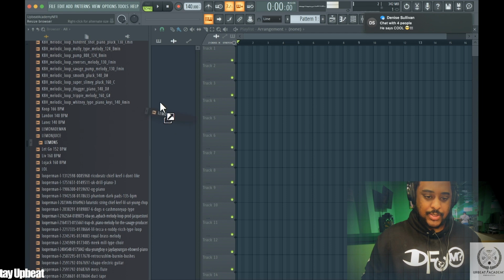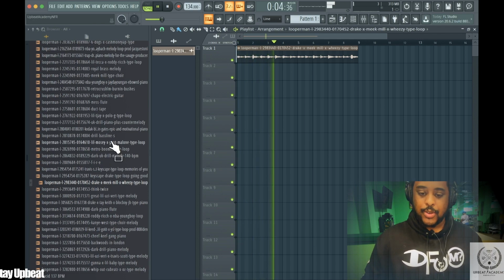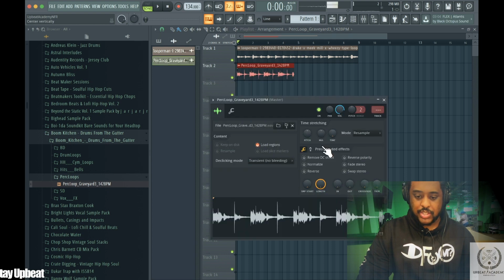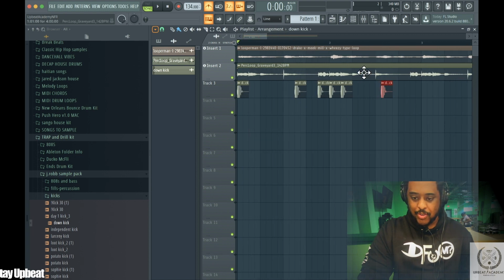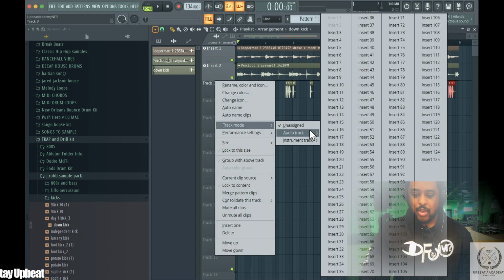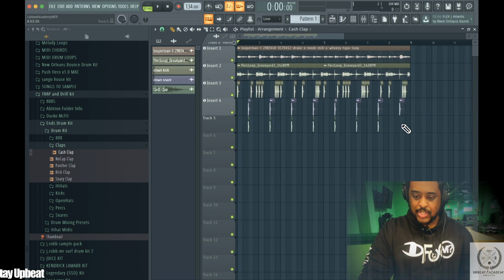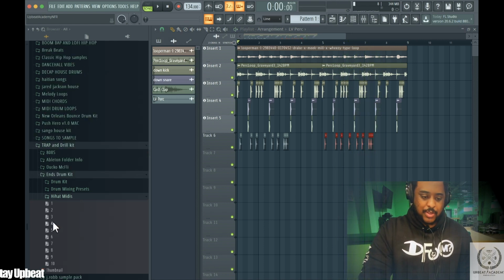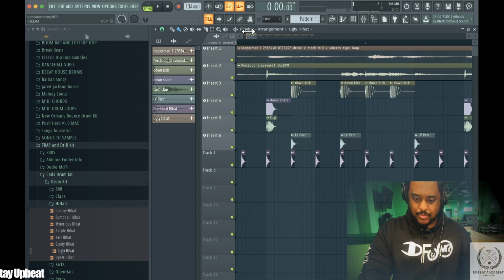lesson 17: FL STUDIO 20- Playlist View